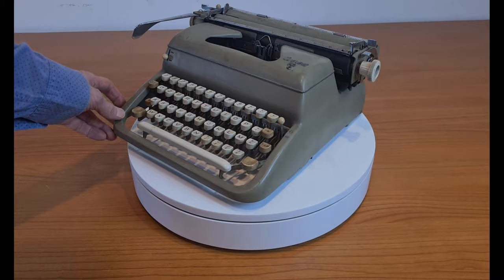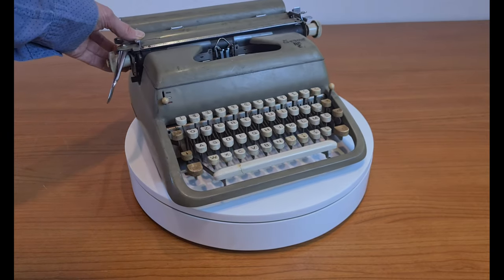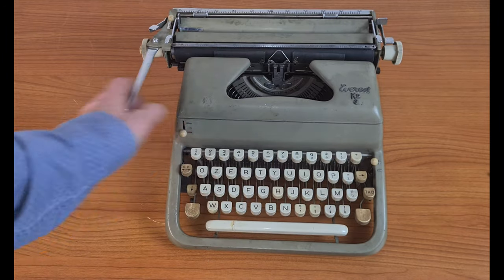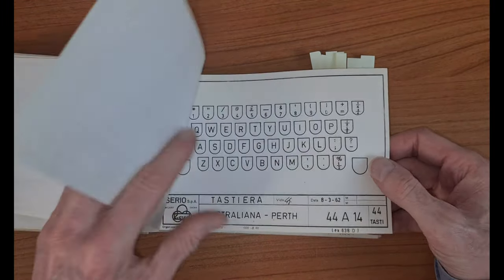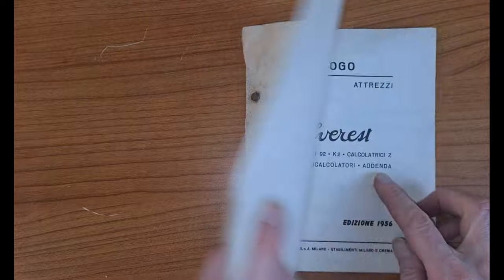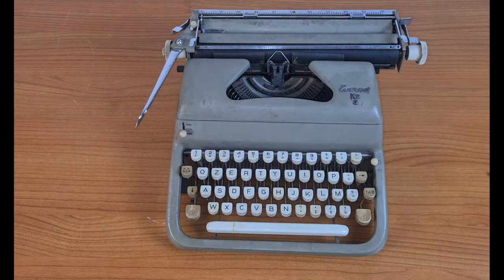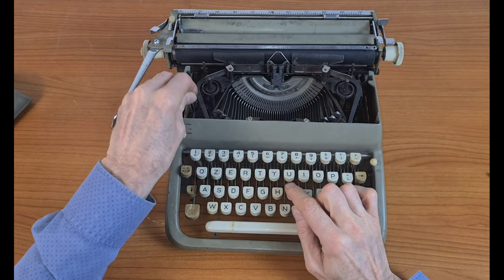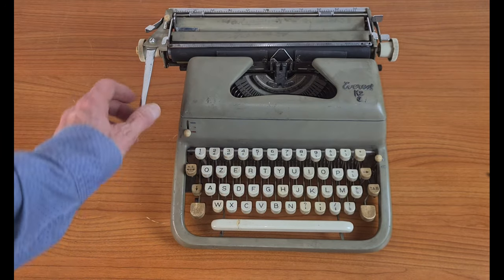The only typewriter with the name of 2 mountains: Everest K2 (1958)-Video N°77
Learn about the unique old typewriter with the name of two mountains, 138 different layouts of the keyboard and 129 specific tools to repair it.